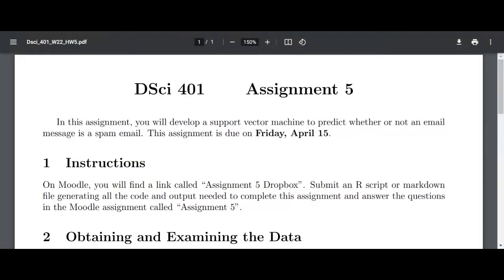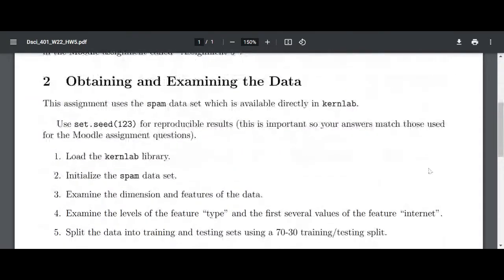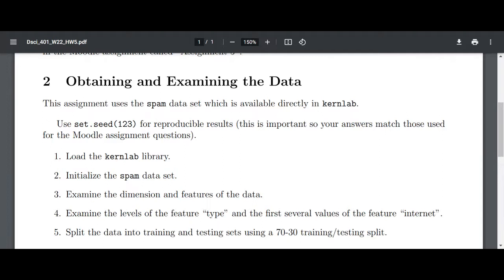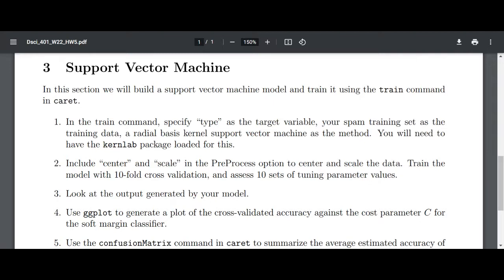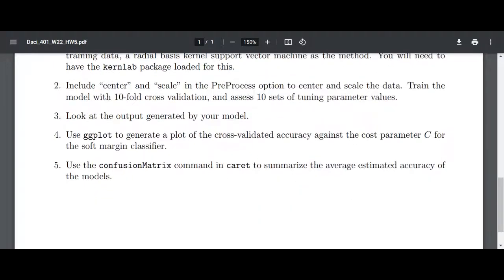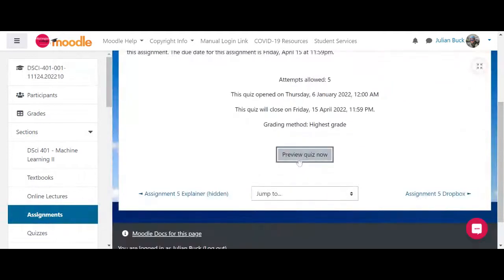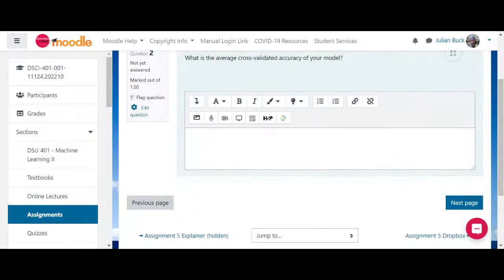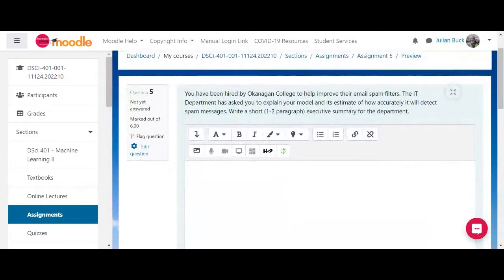DSci401 A5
How to complete Assignment 5.